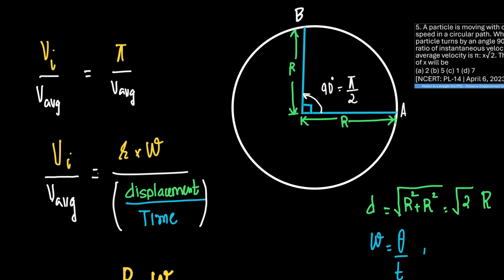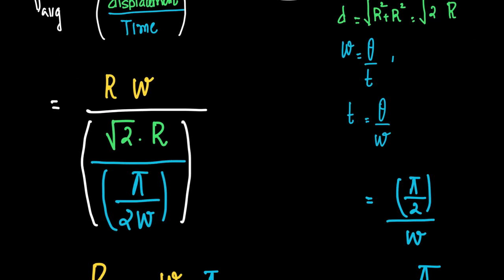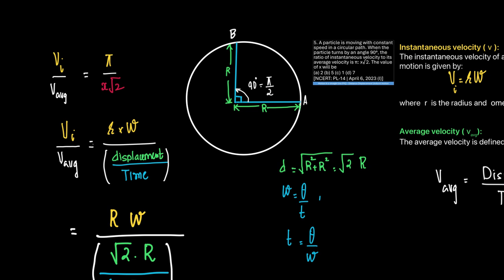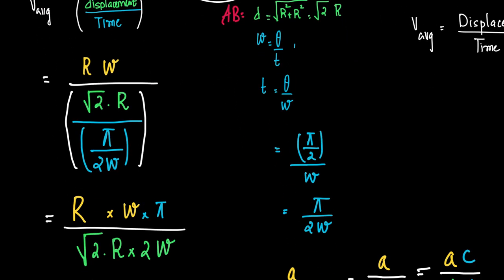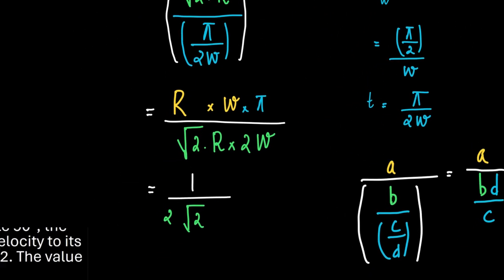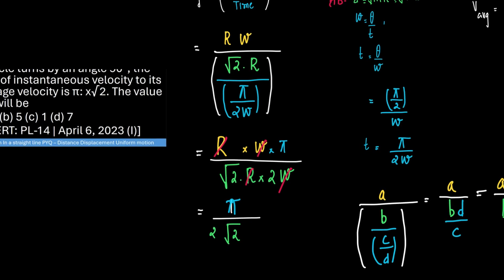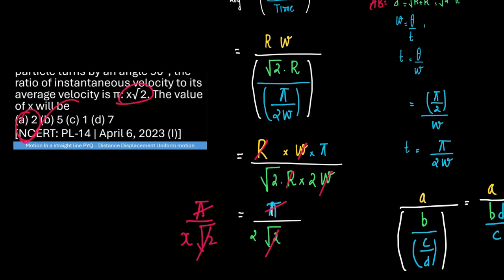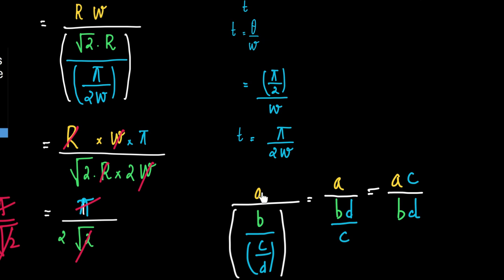A particle is moving with constant speed in a circular path. When the particle turns by an angle 90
A particle is moving with constant speed in a circular path. When the particle turns by an angle 90°, the ratio of instantaneous velocity to its average velocity is π: x√2. The value of x will be
[NCERT: PL-14 | April 6, 2023 (I)]